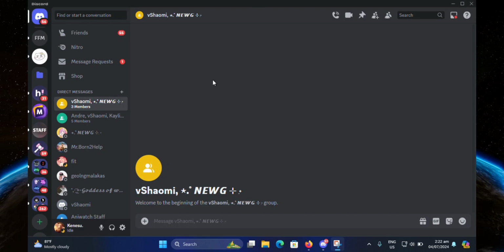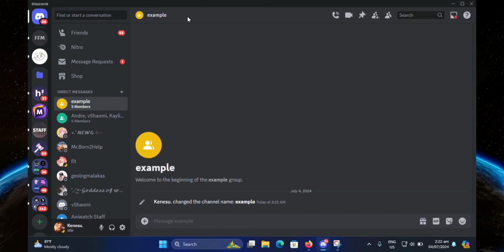How To Change Discord Group Chat Name (Quick Guide)